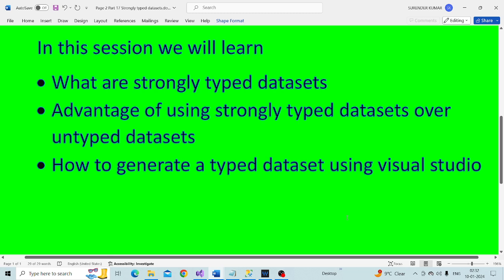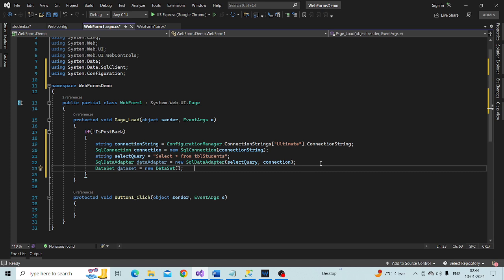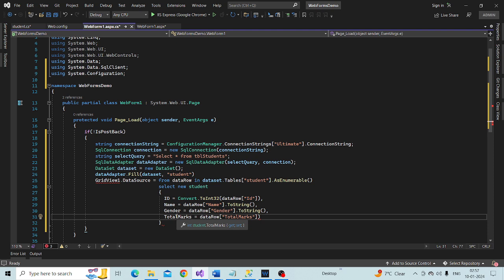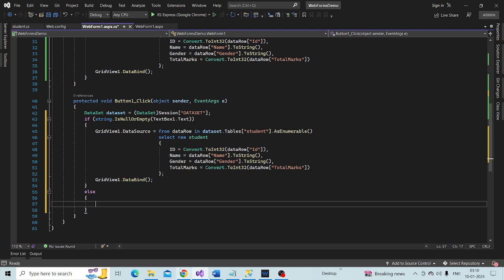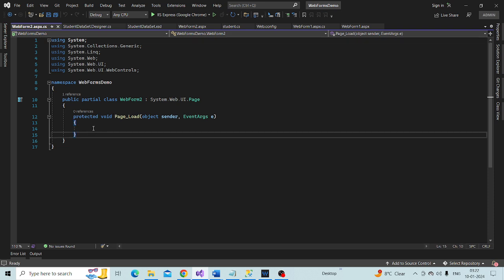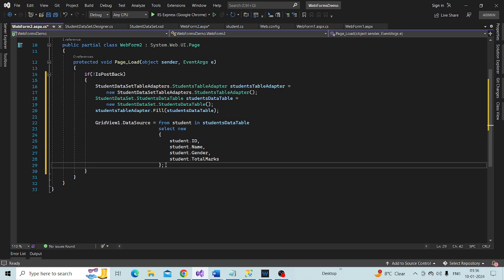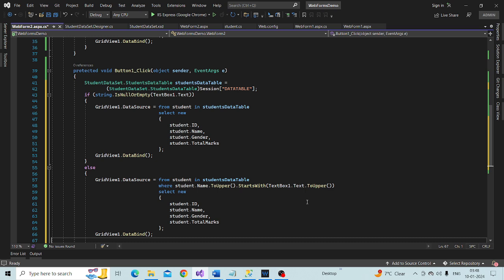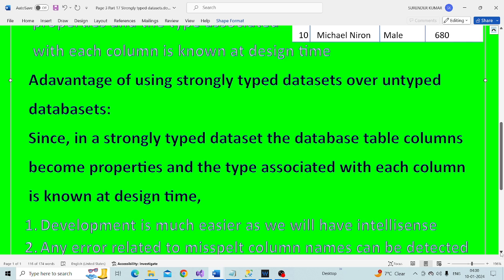Part 17 Strongly typed datasets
A typed DataSet is a class that derives from a DataSet. As such, it inherits all the methods, events, and properties of a DataSet. Additionally, a typed DataSet provides strongly typed methods, events, and properties. This means you can access tables and columns by name, instead of using collection-based methods.